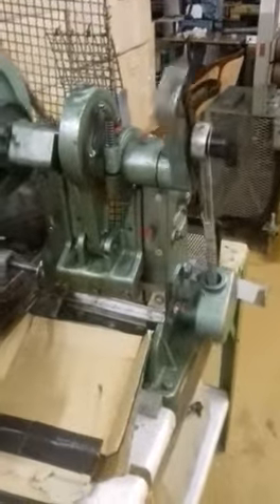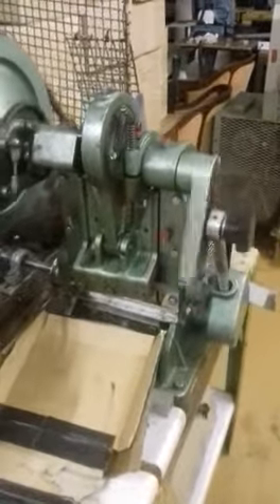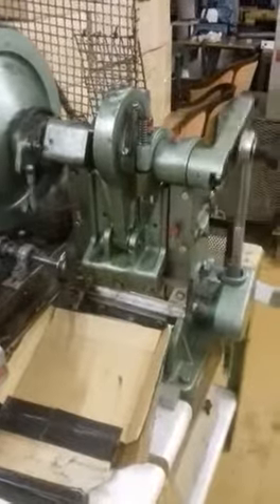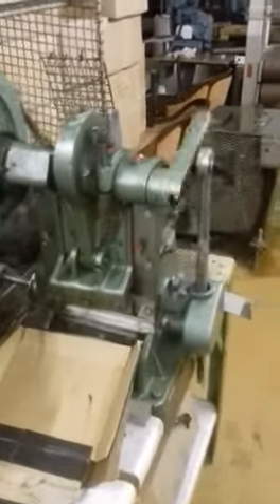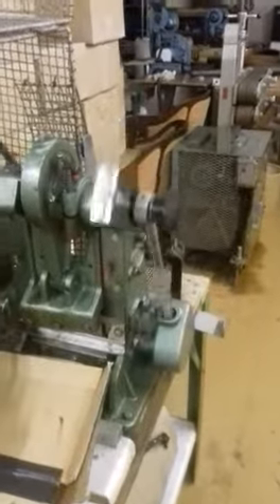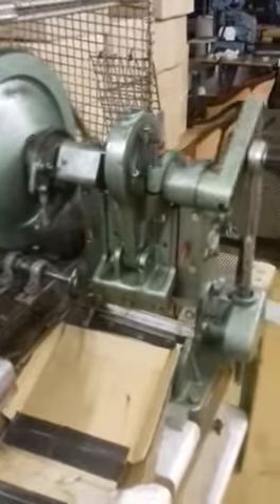Autogil Automatic Guillotine